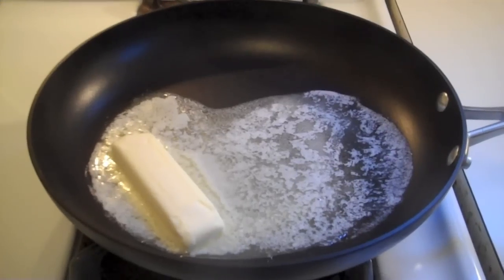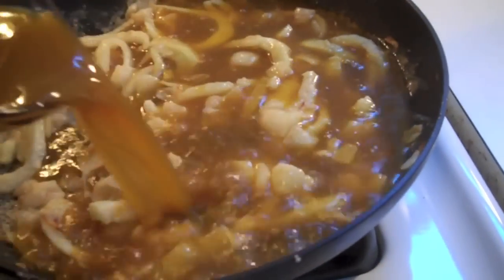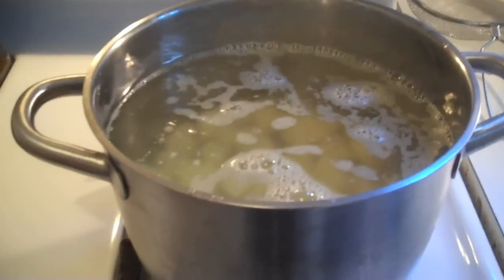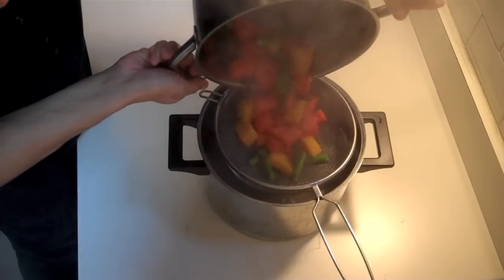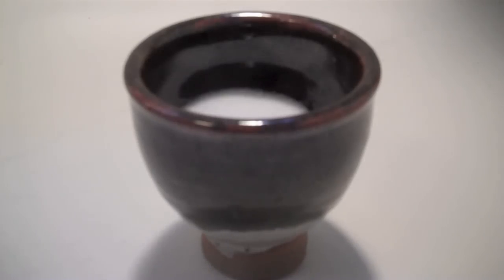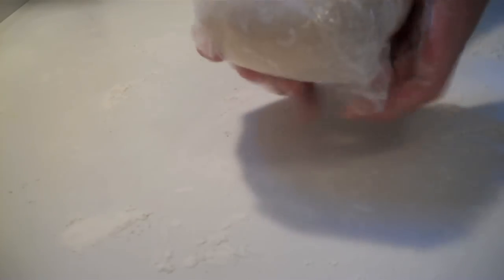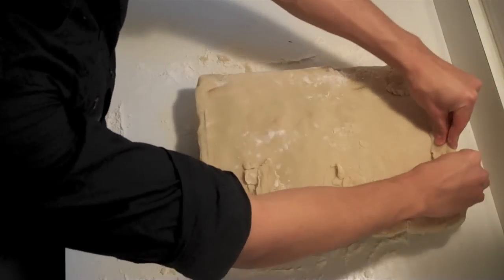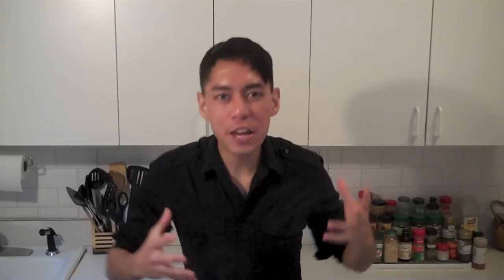Vegetable Pot Pie | Cooking with Kurt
Vegetable Pot Pie Tutorial

Ingredients for Vegetable Filling:
1 stick unsalted butter
2 yellow onions
1 fennel bulb, top and core removed
½ cup all-purpose flour
2 ½ cups vegetable stock
pinch saffron threads
1 ½ tsp salt
½ tsp ground black pepper
3 tbsp heavy cream
1 ½ cups peeled diced potatoes
1 ½ cups asparagus
1 ½ cups peeled diced carrots
1 ½ cups peeled diced butternut squash
1 ½ cups frozen small whole onions
½ cup minced flat-leaf parsley

Ingredients For the Pastry:
3 cups all-purpose flour
1 ½ tsp salt
1 tsp baking powder
½ cup vegetable shortening
1 stick unsalted butter
½ cup ice water
1 egg beaten with 1 tbsp water